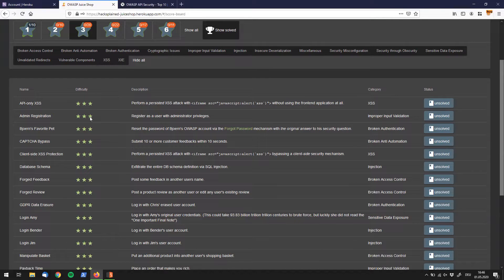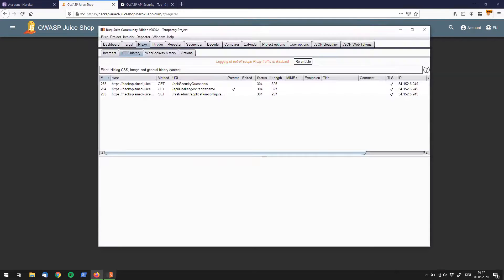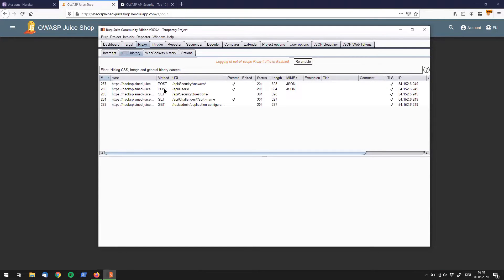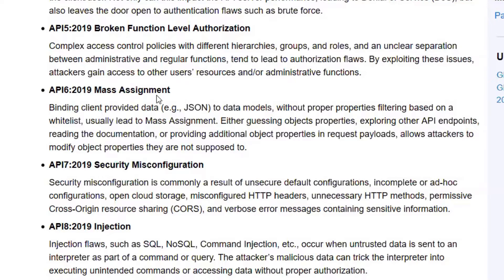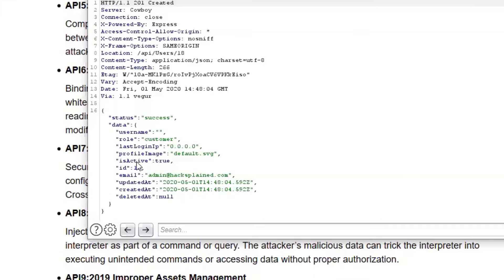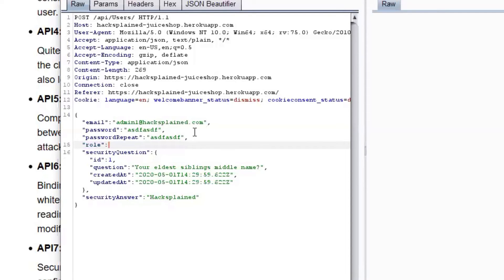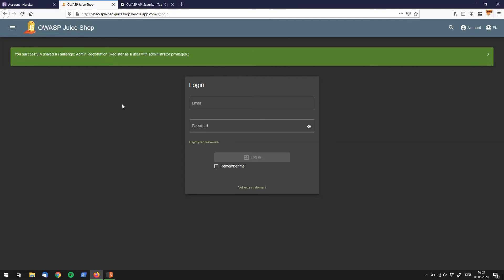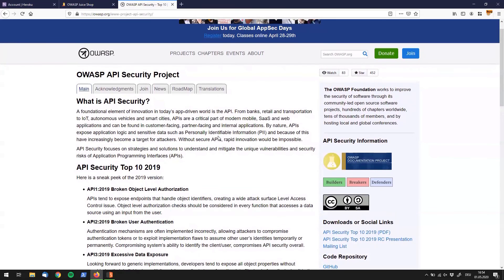★ ★ ★ Admin Registration (Improper Input Validation)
Register as a user with administrator privileges.

Credits to Bjoern Kimminich for providing this excellent vulnerable web app.

This video is part of the OWASP Juice Shop solutions & walkthrough playlist.